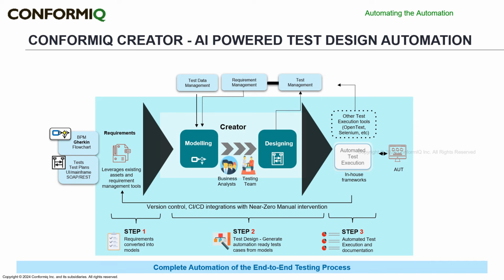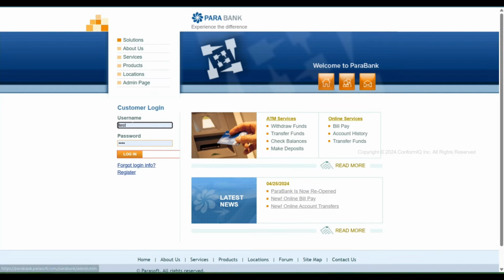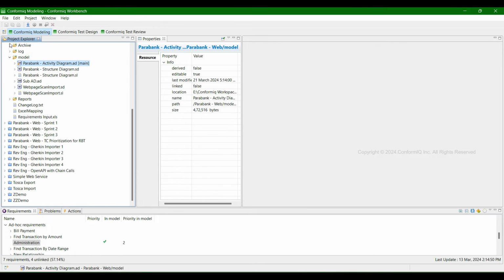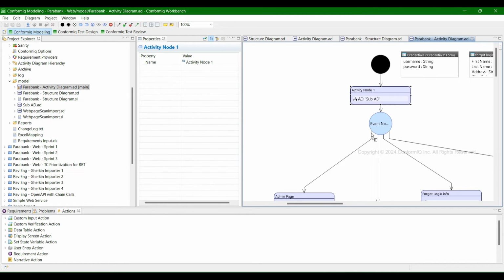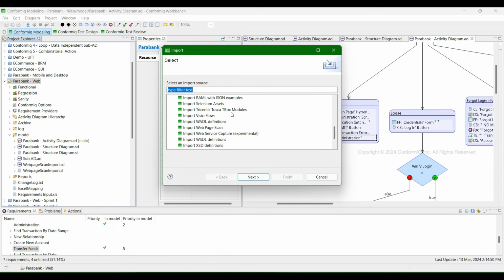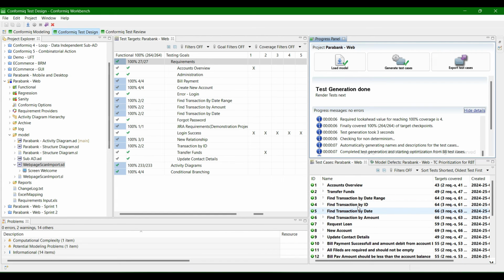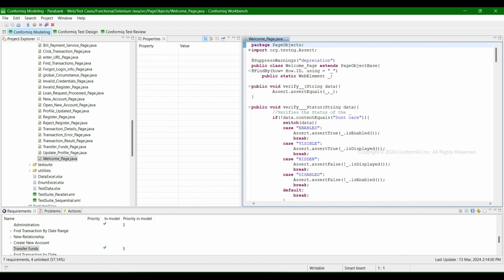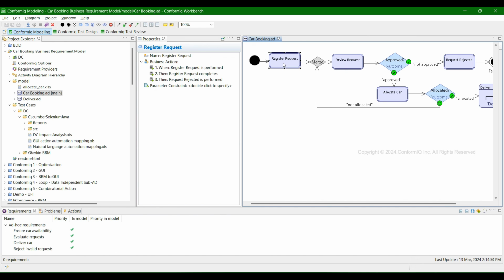ConformIQ Creator Demo